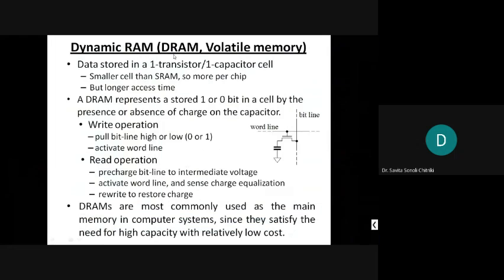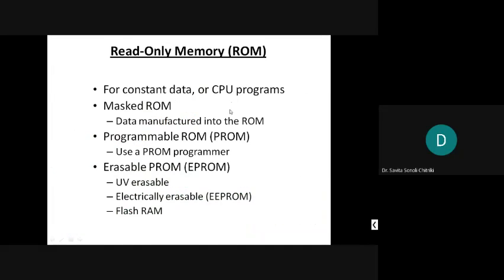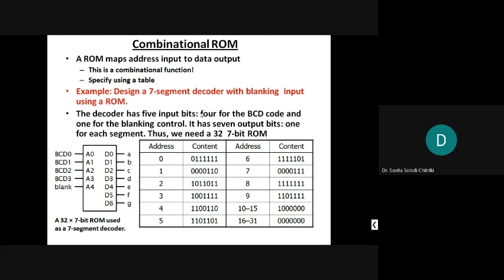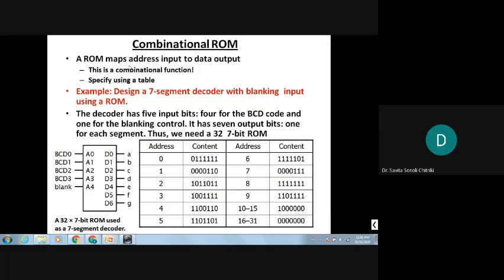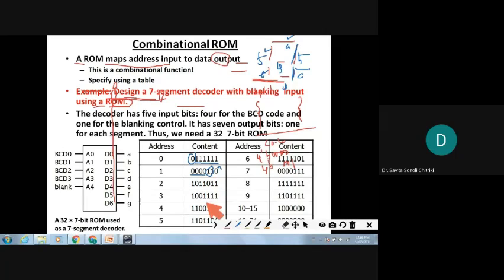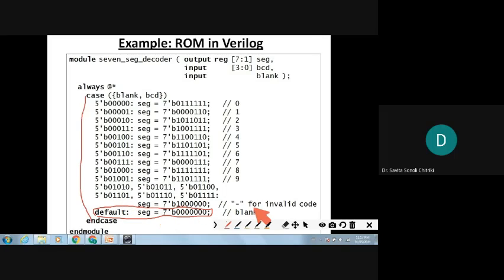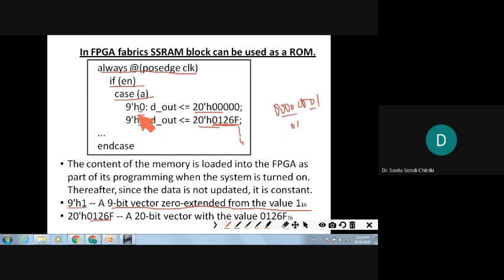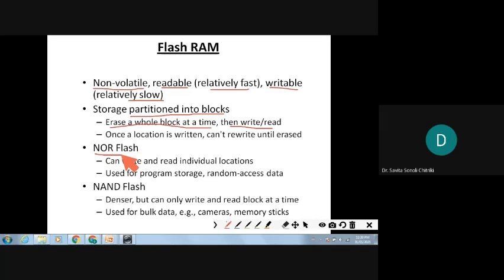DSDV- M2- MEMORIES -FLASH RAM -DYNAMIC RAM -ROM - ROM 7 SEGMENT DECODER EX IN VERILOG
-DYNAMIC RAM -ROM - ROM 7 SEGMENT DECODER EX IN VERILOG
DSDV- DIGITAL SYSTEM DESIGN USING VERILOG HDL